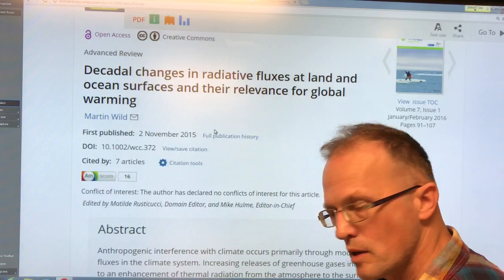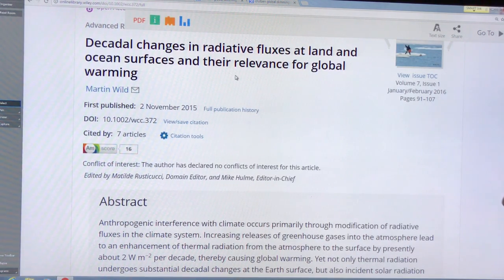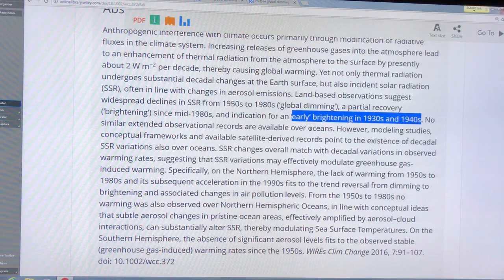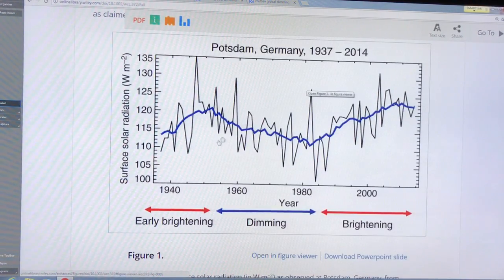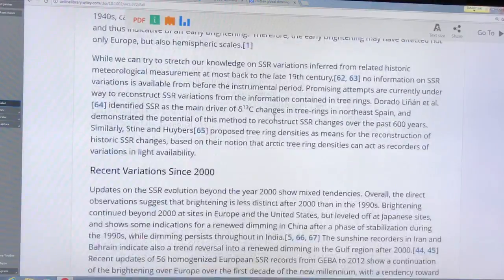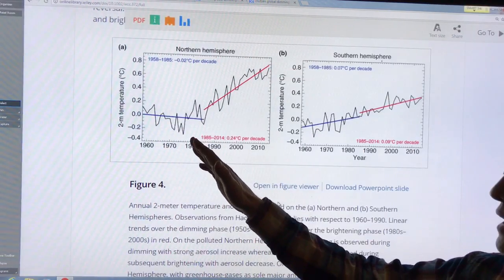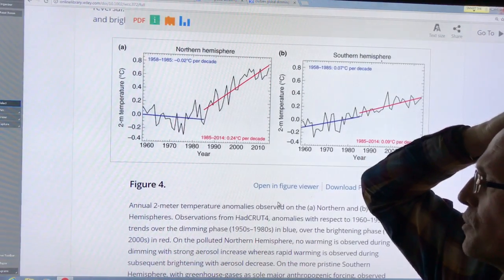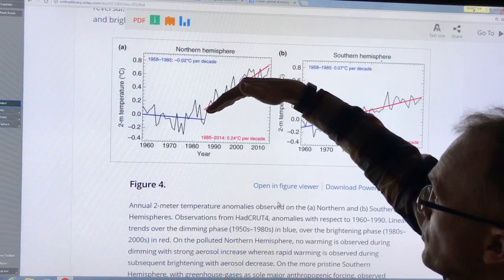Changes in Energy Balances at Earth's Surface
Did you know temperature rise in the Southern Hemisphere has been slow & steady, compared to that in the Northern Hemisphere...The amount of global warming at the Earth surface depends on net energy, in turn affected by incoming sunlight, heat balances, particles in the atmosphere & cloud characteristics.

I discuss a recent scientific review paper on how this energy balance/warming has changed over the last few decades.

beckwith.net